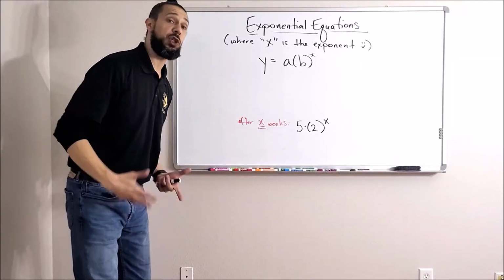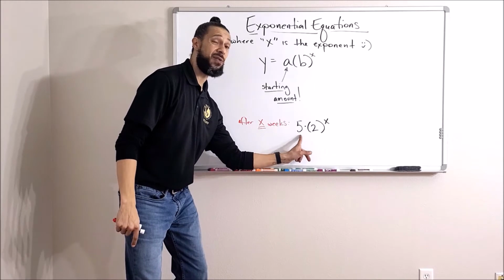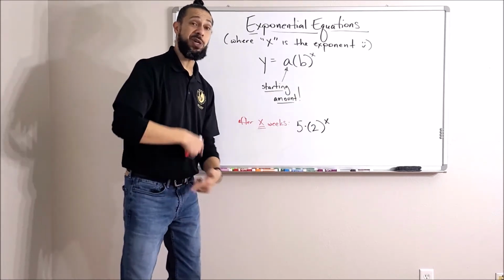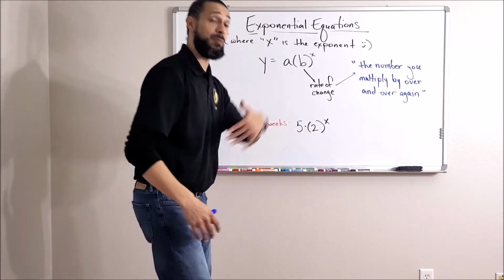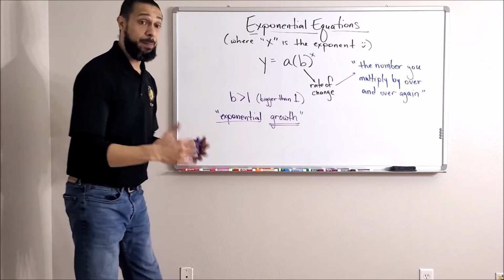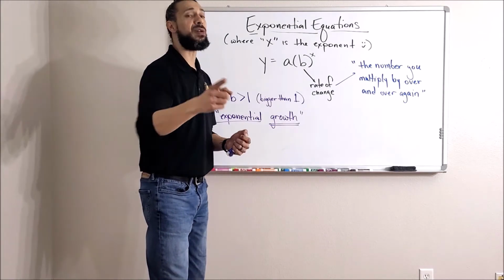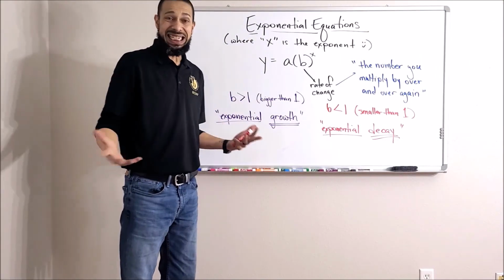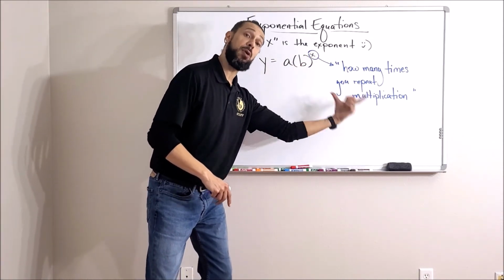5 Minute Math: Algebra - Exponential Equations: The Basics - Ep. 2: The General Equation